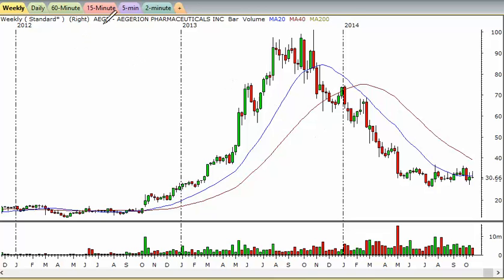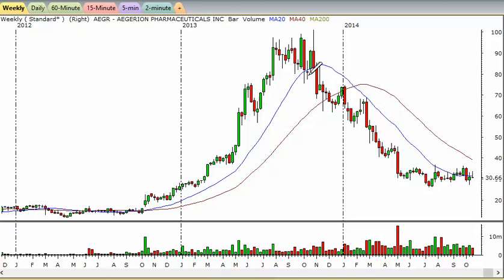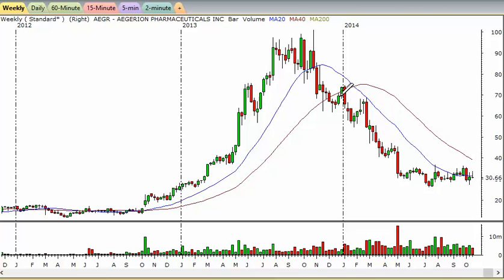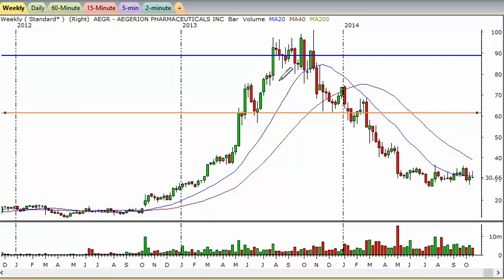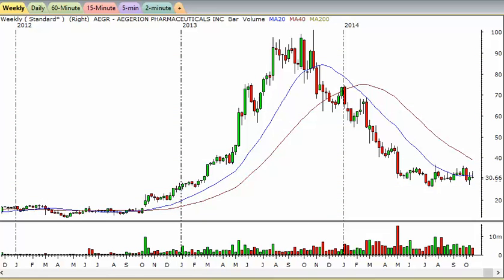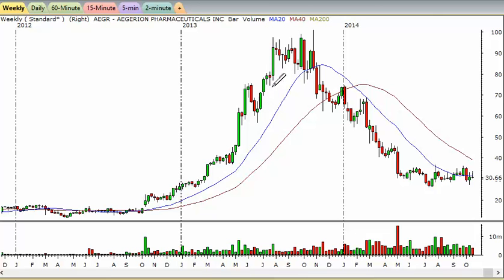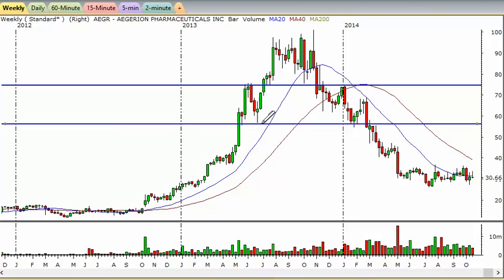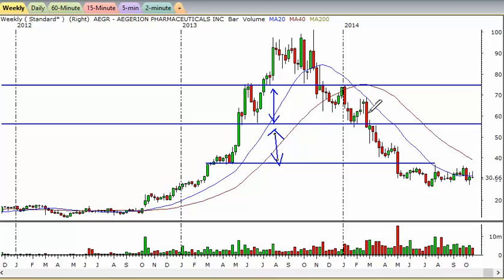T.A. Course Series - Part 5: Trend, Support, Resistance and Voids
In this video Tom discusses the basic 4 parts of how prices move, then discusses support and resistance as well as tradable void areas.